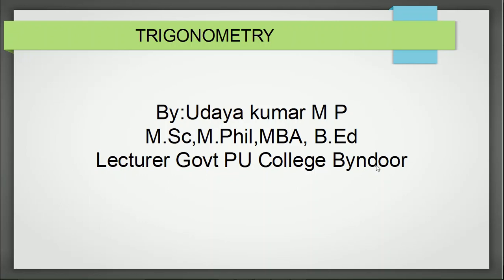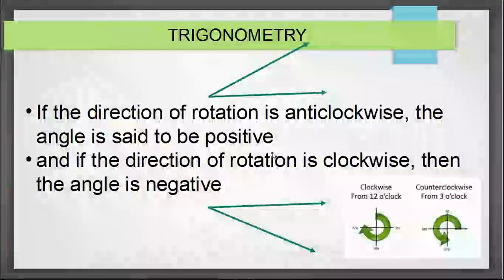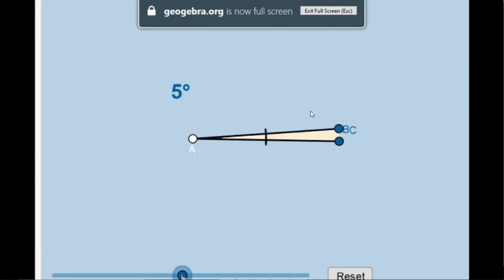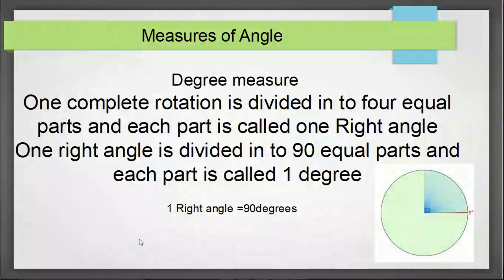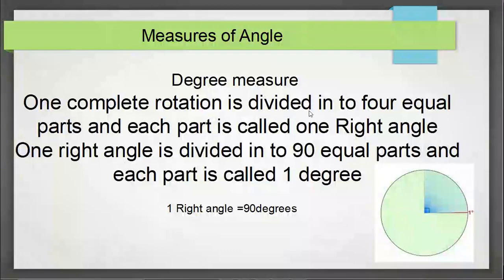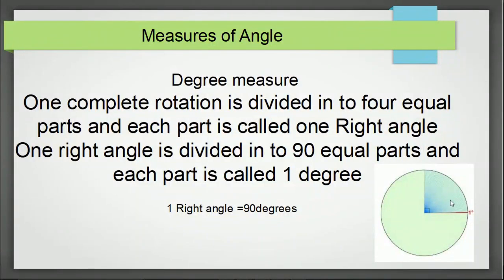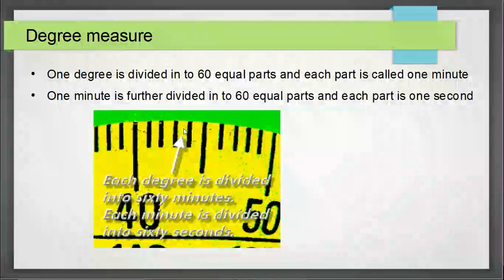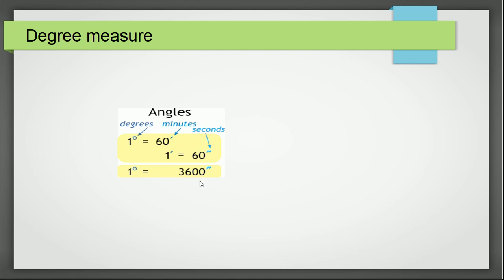T1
TRIGONOMETRY/Introduction to angle